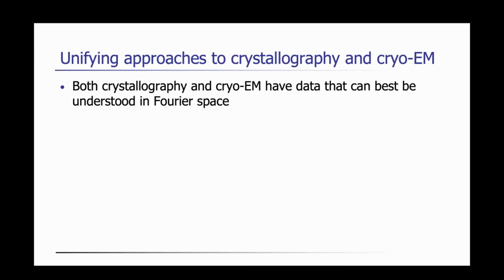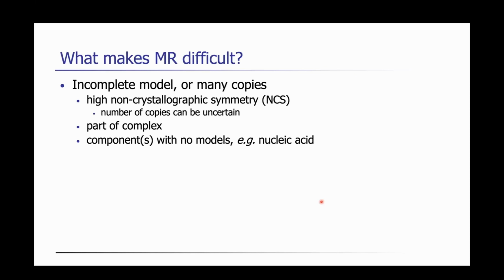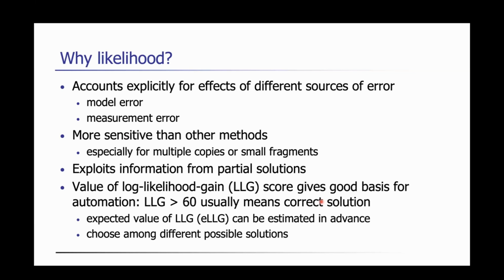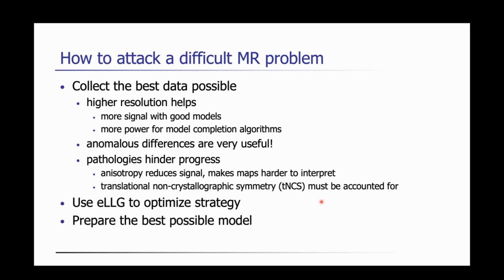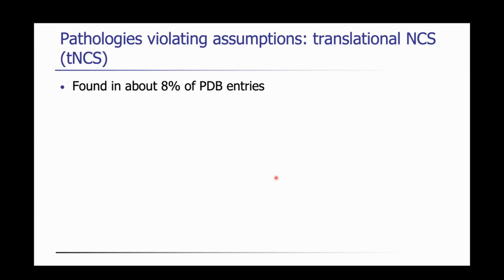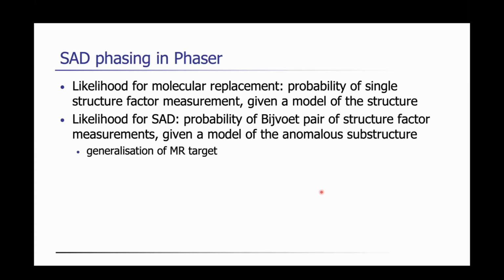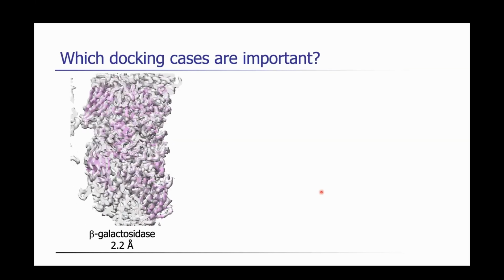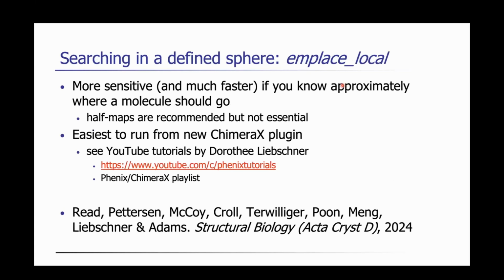Molecular Replacement and cryo-EM docking (Randy Read)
Randy Read explains how to apply a Maximum Likelihood approach to perform Molecular Replacement and cryo-EM docking.